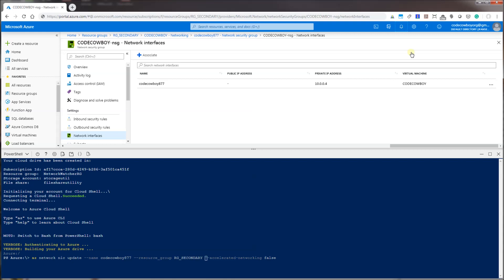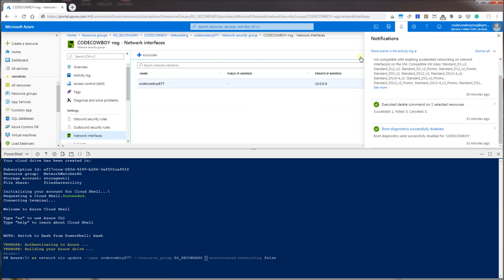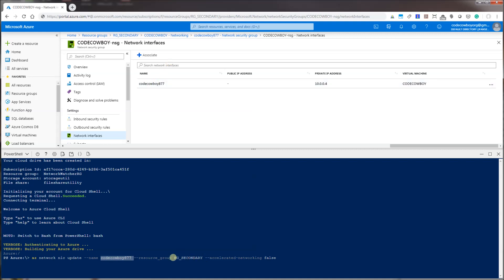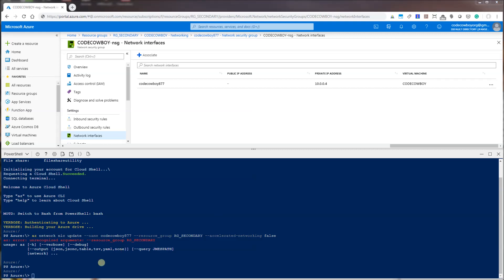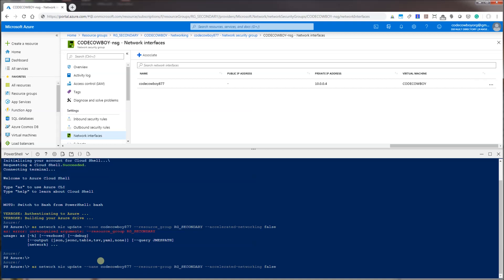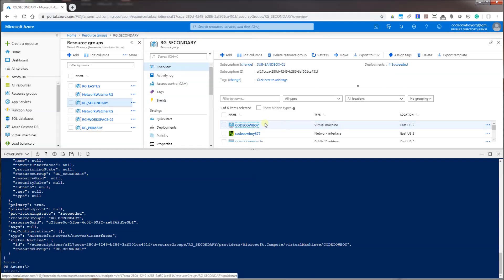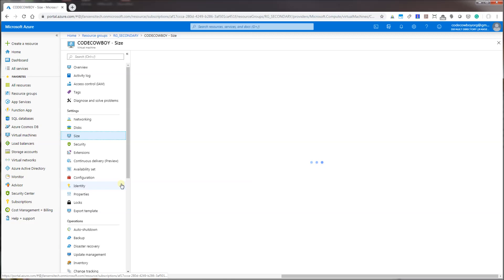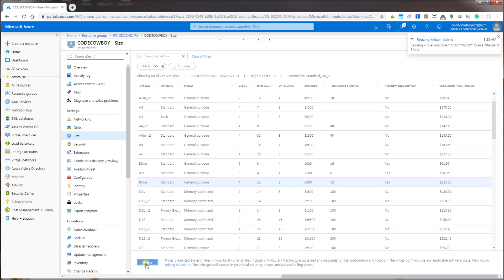Azure - Disable Accelerated Networking | How to Correct Resize Error for VM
How to Correct Resize Error for VM by Disabling Accelerated Networking

az network nic update --name [nic_name] --resource-group [resource_group_name] --accelerated-networking false